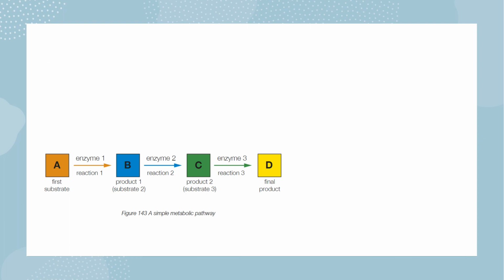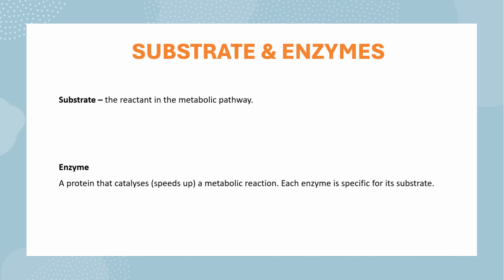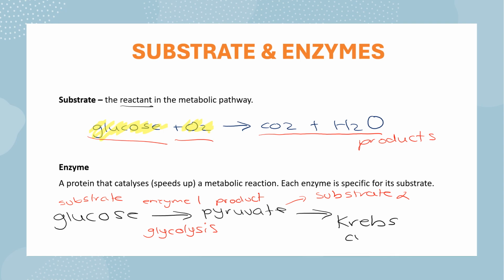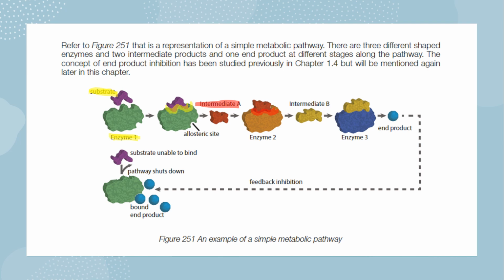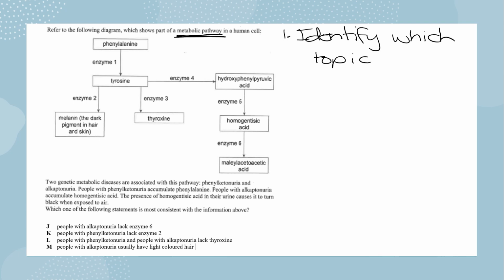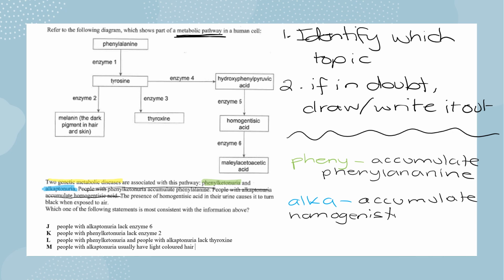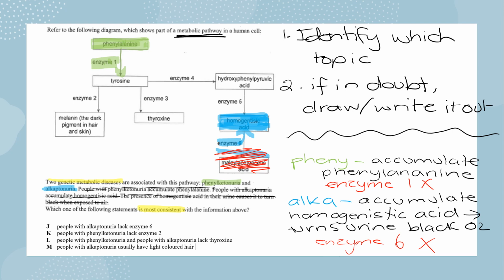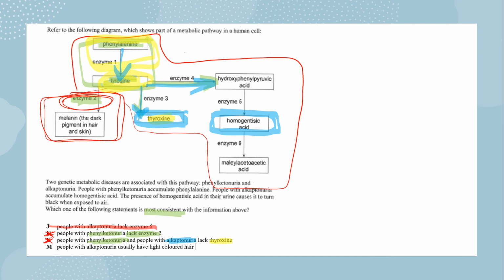2.5 Cell Metabolism + Test Question Explained Video